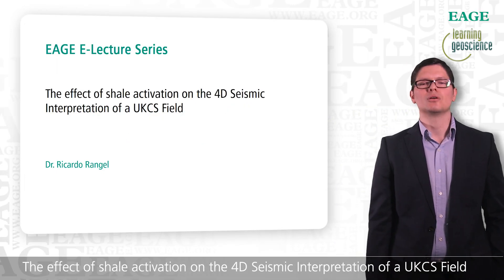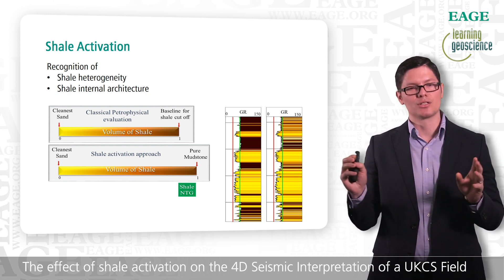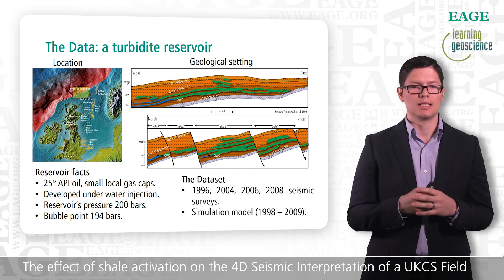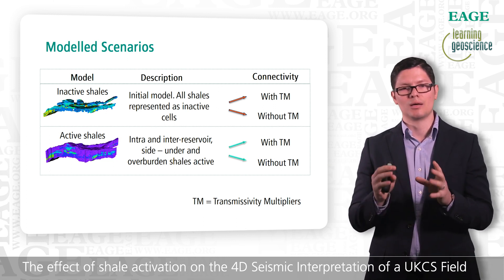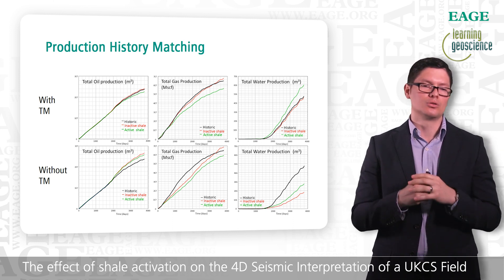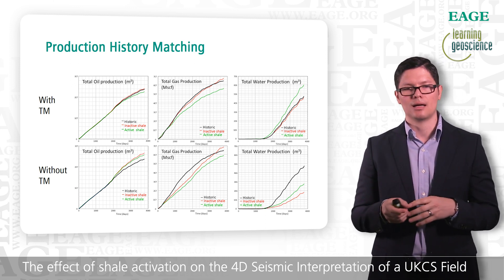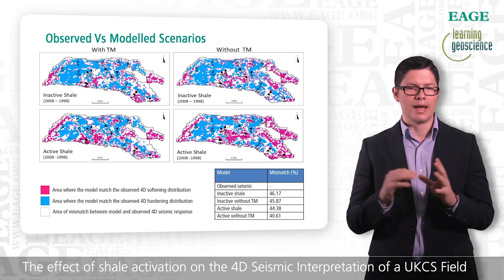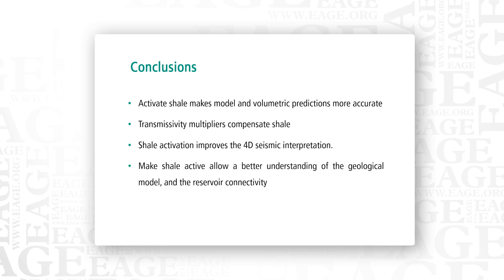EAGE E-Lecture: The effect of shale activation on the 4D Seismic Interpretation... by Ricardo Rangel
EAGE E-Lecture: The effect of shale activation on the 4D Seismic Interpretation of a UKCS Field by Ricardo Rangel